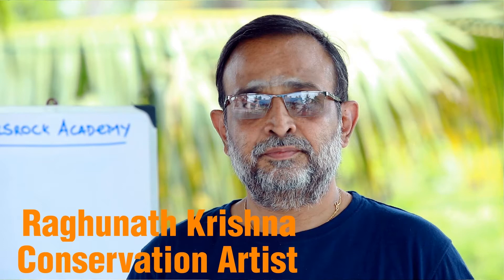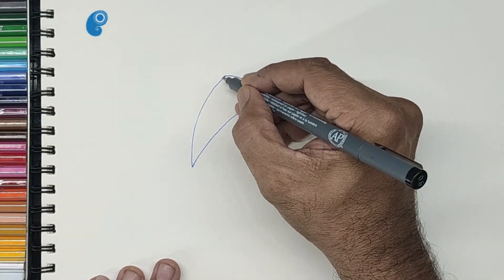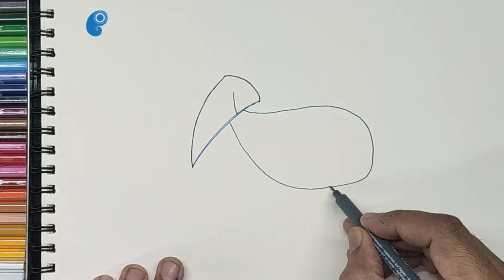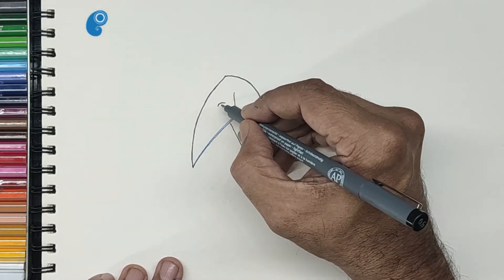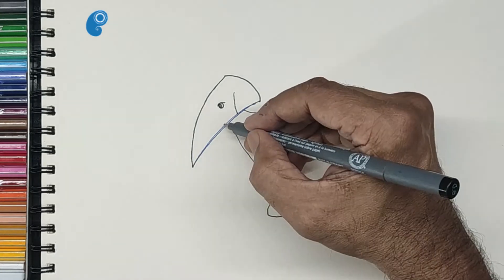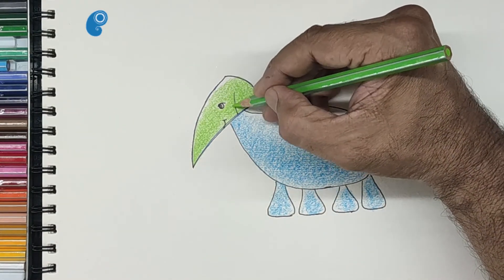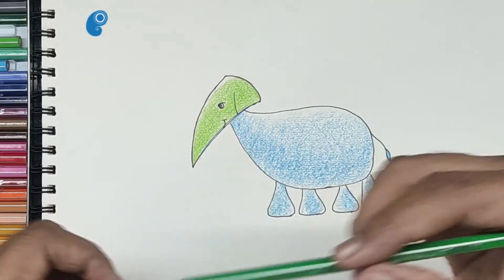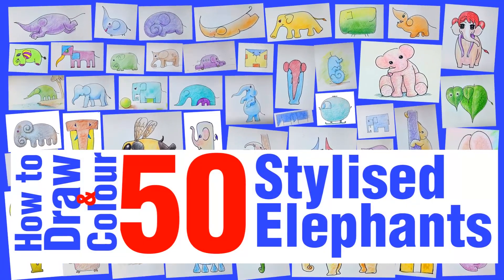How to draw cute elephants – Elican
Each of our 50 sketches has a story to it and we have enjoyed the creation, curation and production process.

We have imagined elephants in every possible way we could thanks to the epiphany we got during the visualisation period.

We would wonder what if an elephant were to think they were ….. and the visuals would just flow from the heart! It was a beautiful experience!

Nature has a wonderful way of designing. Each adaptation is unique and each species is special in that respect. These designs have been perfected over millennia and optimised to make it economical and ergonomic while sustaining their respective ecological balance!
The exciting fact for us is the similarities between species! And we find it in several echelons of the evolution tree! While birds have evolved from dinosaurs and elephants from much advanced sea living mammals, there are striking similarities between them!
Incredible, isn’t it?

Yes, birds have evolved to have strong, yet light bones which have air pockets. They are called pneumatic bones! This is a ground-breaking design in nature that has solved a big problem for birds letting them be airborne and some taking it to incredible limits like the pocket sized Arctic Tern which traverses the entire distance between poles every three years!

And elephants, known for their enormous bulk and leg bones that are virtually devoid of any marrow to add density have the same pneumatic bones in their skull!

Pelicans are graceful fliers. They have a heavy body, but abundantly endowed with extra-long wings! They are iconic in any environment they live. Their flight close to the water surface and smooth landing are worth mentioning!

In this video, we have visualised an elephant in the form of a pelican – The Elican!
Presenting Elican, the elephant who wants to be a Pelican!

How to draw stylized elephants. A step by step guide to drawing and coloring stylized and cute elephants using Staedtler pen and Doms Colored Pencils. You can follow along the video to draw and color easy elephant drawings.

This is episode 29 of 50 stylized elephant drawings. You can learn shading with colored pencils. This video series is aimed at improving creative drawing skills and encouraging bold sketching among children. This will also motivate them to use divergent thinking and connection between life forms. Some cute, some easy, some abstract forms of elephants are coming your way.

Credits:
Brinda Raghunath – Direction, Art direction and Videography
Editing and Sound – Yuvaraj DJ
Artist – Raghunath Krishna